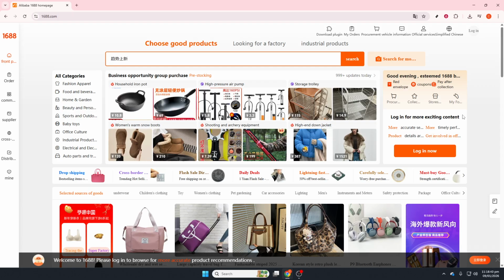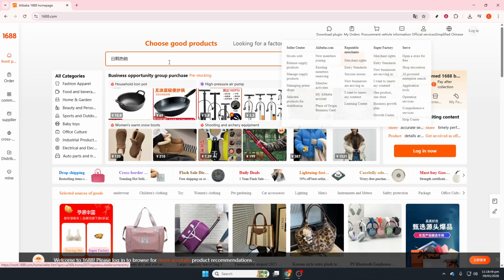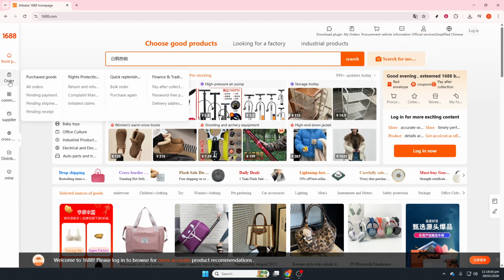How To Fix Alipay Not Working On 1688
Frustrated by the "System Busy" or "Transaction Failed" error? ❌ In this video, I walk you through the updated 2026 Troubleshooting Guide on How to Fix Alipay Not Working on the 1688 App.